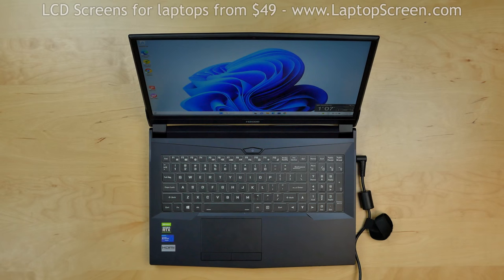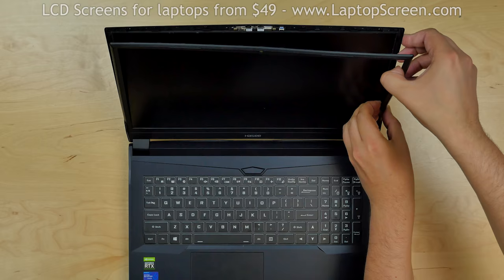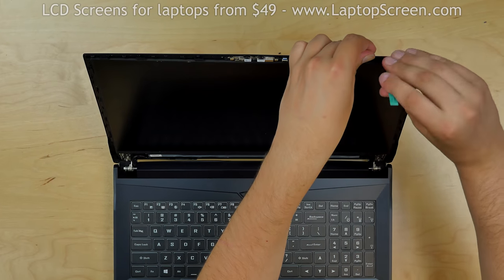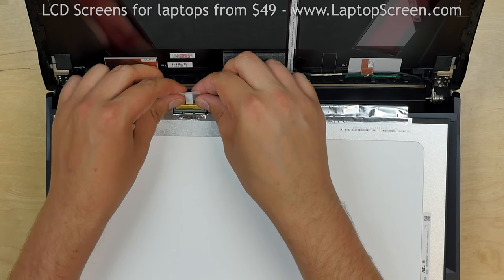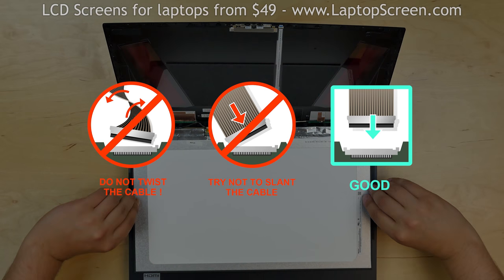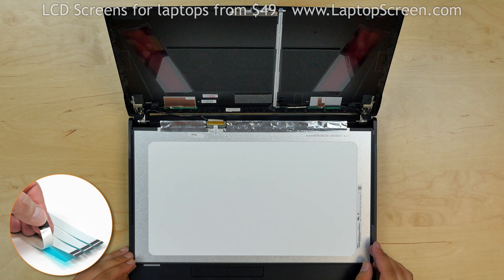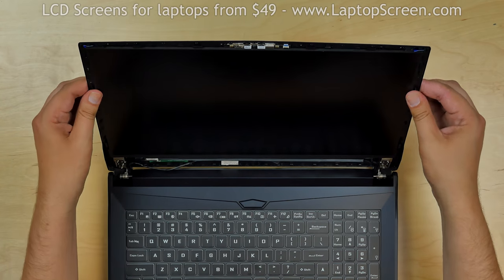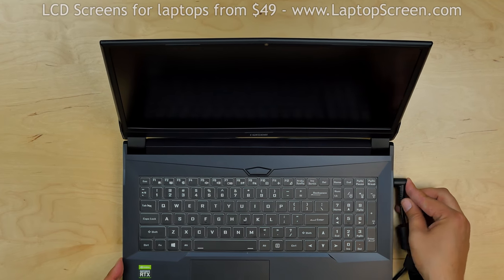How to replace LCD Screen on Clevo N960KR. Step-by-step instructions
ThiThis is a guide on replacing a screen on Clevo N960KR

Start by removing the bezel. Pull the inner edge of the bezel away from the
screen unsnapping the tabs underneath. Go along the perimeter.

The screen is held in place with adhesive strips with loose tabs hanging
in the bottom of the screen. Using tweezers pick the tab on the left side
and pull out the adhesive strip. Pull out the adhesive strip on the right side.
Use a plastic pick to separate the LCD screen from the back cover and
place it on the keyboard.

Peel off the clear tape securing the video connector. Disconnect the video
cable. Discard the old screen.

Place the new screen on the keyboard. Reconnect the video cable.
Secure it with clear tape.

CAUTION! It is very important not to force any of the connectors.
As well you must not twist or slant the connector when plugging it in.

Now we can test the screen. Lift the screen up and turn the laptop on. The screen
is working and we can finish the installation process. Place the screen back
on the keyboard. Your new display may not come with adhesive.

We offer standard double-sided tape
for such repairs on our site: laptopscreen.com

Apply new strips and remove the protective plastic. Lift the screen up and apply
some pressure on the sides of the screen.

Replace the bezel. Press firmly in the bottom corners snapping the tabs back
in place. Go along the perimeter. Use a plastic pick to close the bezel near
the hinges and along the bottom of the screen.

Turn the laptop on and we're done!s is a guide on replacing a screen on Clevo N960KR

Turn the laptop on and we're done!